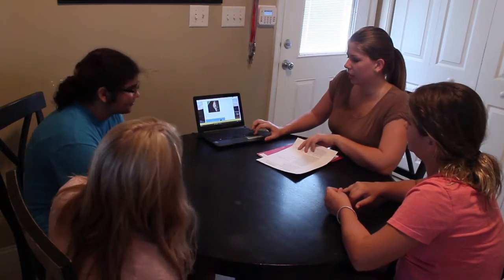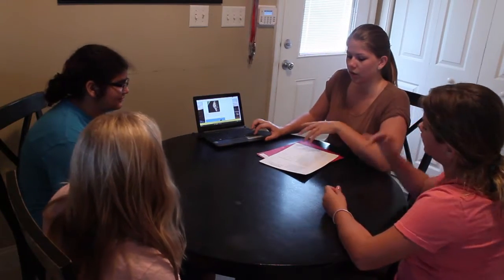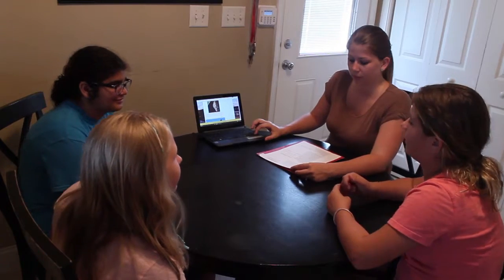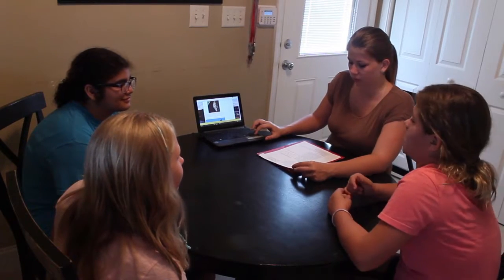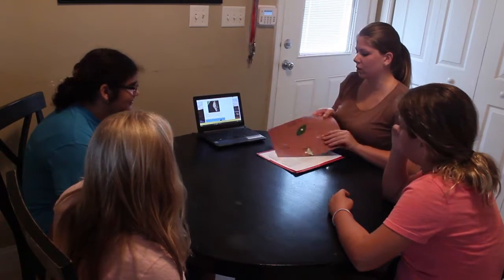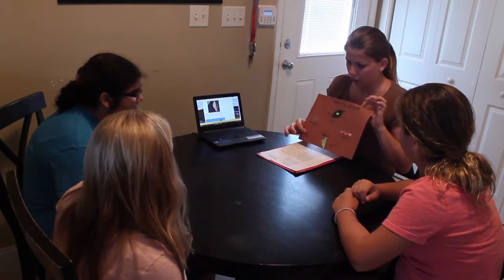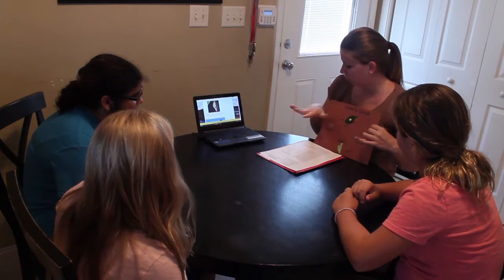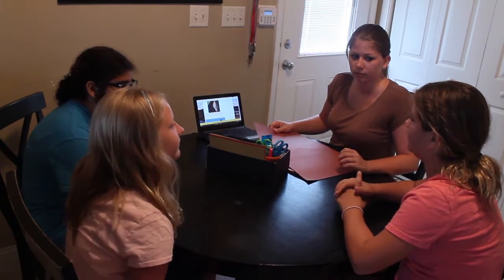BUTTERFLY LIFE CYCLE